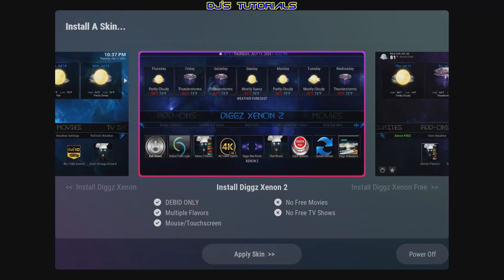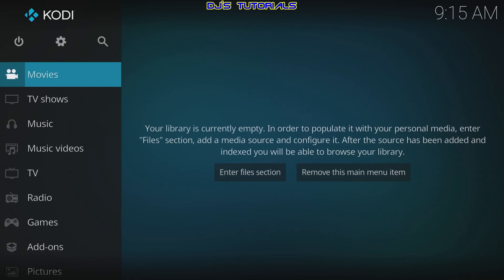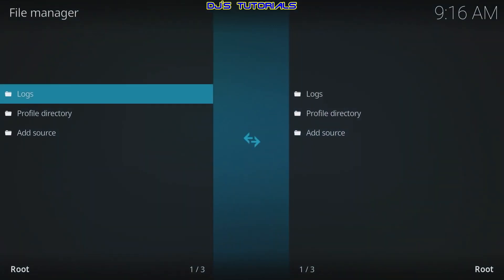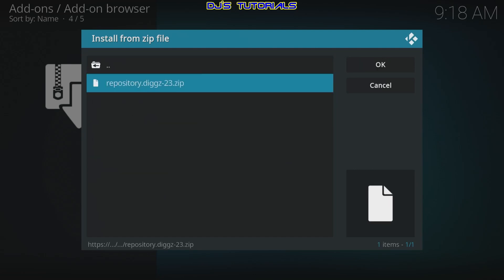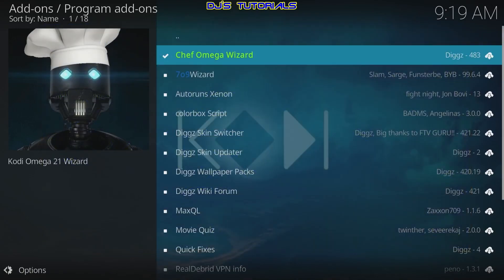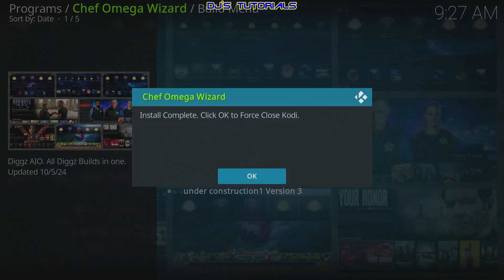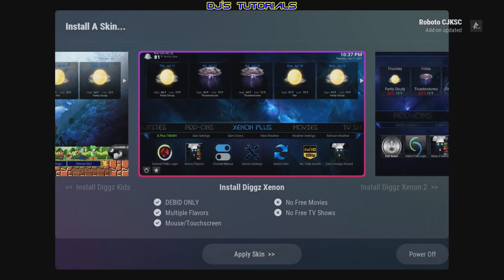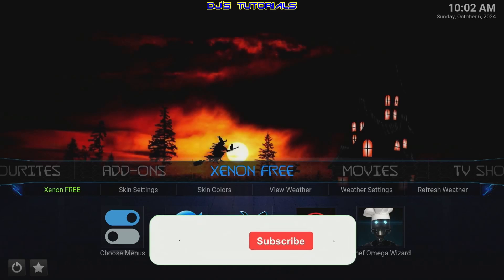Diggz Xenon Install Guide | Oct-6-2024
Latest Diggz Xenon Install guide October 2024. In this video, I will walk you through step-by-step the installation process of Xenon Free for your Firestick, Fire TV Cube, or Fire Edition TV.

If you do not have Kodi already installed on your device, please watch this video first and then return to follow this one.

Looking for Kodi Add-ons, Kodi Builds, or how to create your own custom build?

Items That I Use & Worth Checking Out:
2 Pack OTG Cable
2 Pack OTG Adapter 90 Degree Right Angle
SanDisk 64GB 3.1 Flash Drive
SanDisk 128GB Ultra Fit 3.1 Flash Drive
Samsung Compact 64GB 3.1 USB Flash Drive